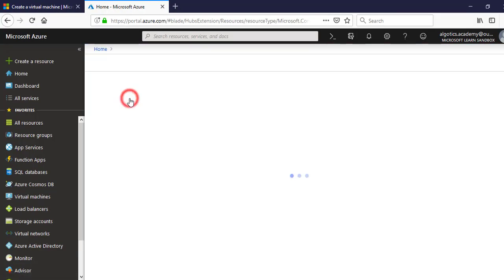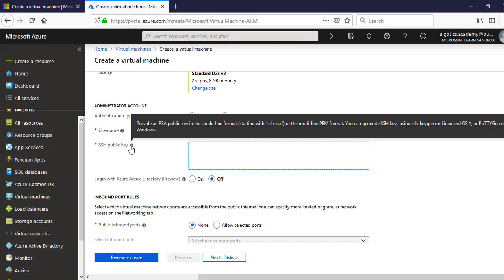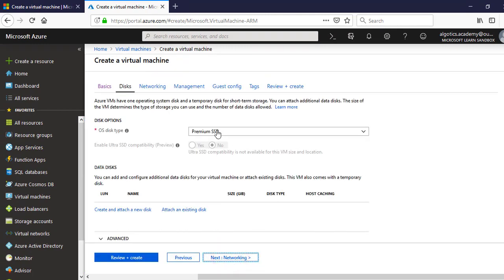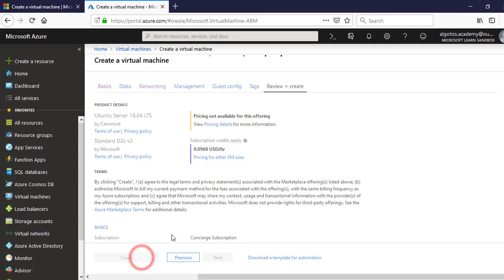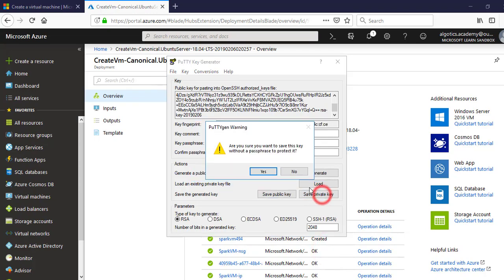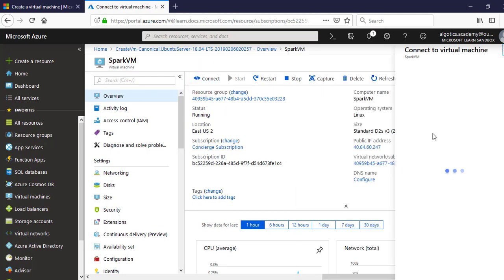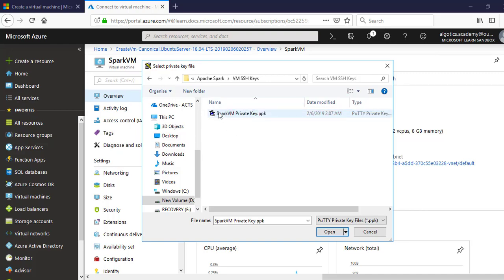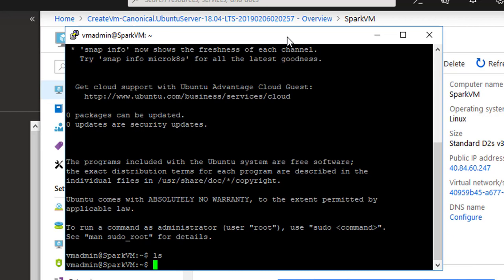Working with Big Data in Apache Spark - Part 1 | Creating Linux in Azure Virtual Machine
In this part of Big Data in Apache Spark video series, I'll demonstrate to you how to provision a Virtual Machine in Azure with Linux Operating System. Here I'll select Ubuntu as a Linux distribution.

This video is a part of the "Working with Big Data in Apache Spark" series.

What is Linux Ubuntu?
Ubuntu is an open-source (Linux distribution) software operating system that runs from the desktop

What is Apache Spark?:
Apache Spark is a unified analytics engine for big data processing, with built-in modules for streaming, SQL, machine learning and graph processing

What Azure VM?
Azure Virtual Machines are image service instances that provide on-demand and scalable computing resources with usage-based pricing. More broadly, a virtual machine behaves like a server: it is a computer within a computer that provides the user the same experience they would have on the host operating system itself.

Watch our following video series.